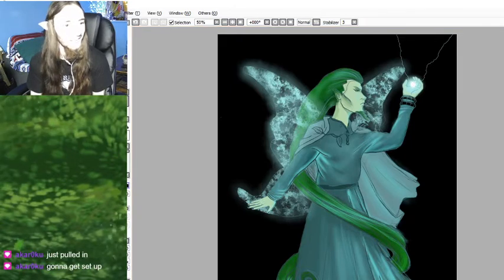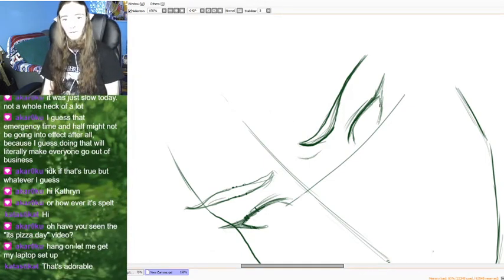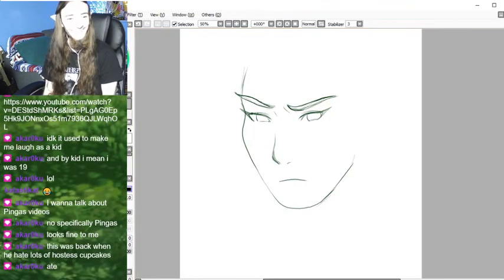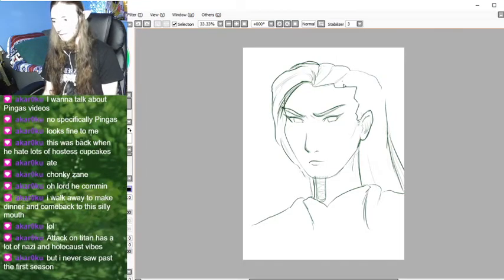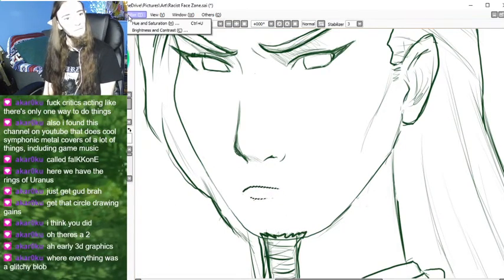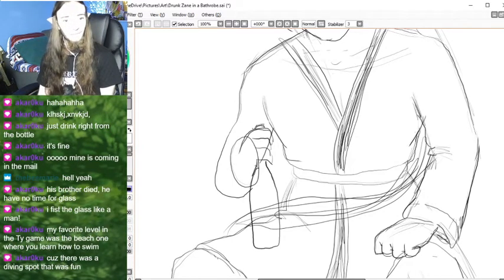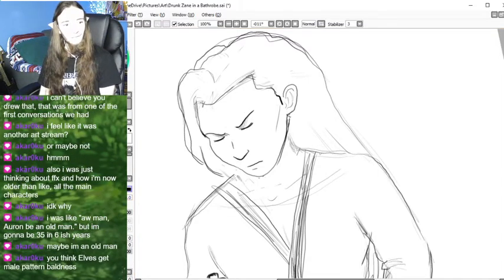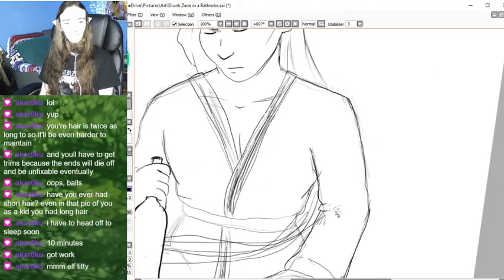ART | Brain F(art) (12 Nov 2020)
Wanna see the streams live?